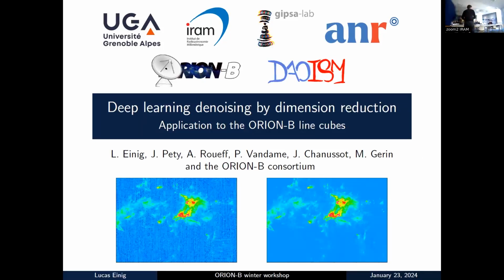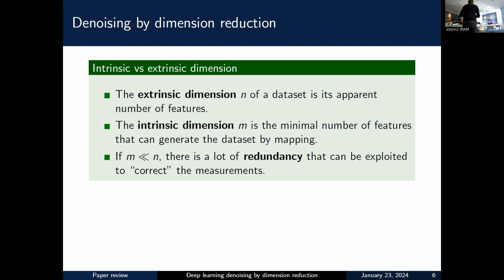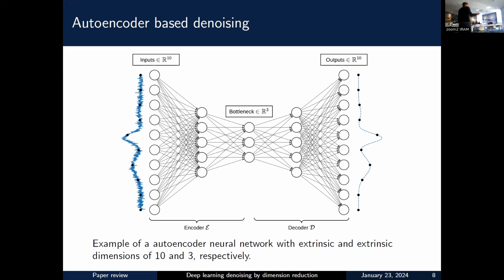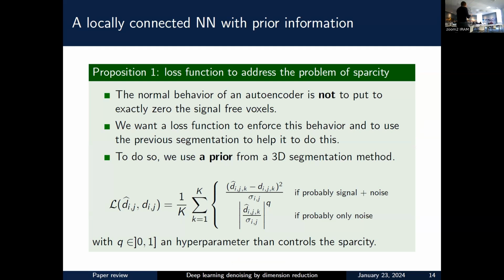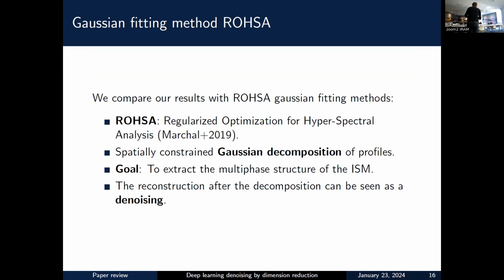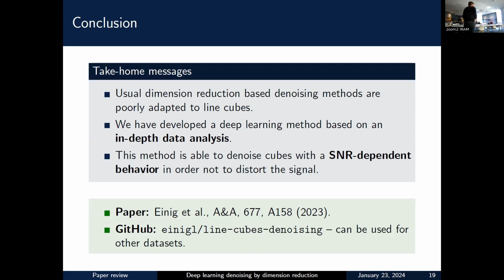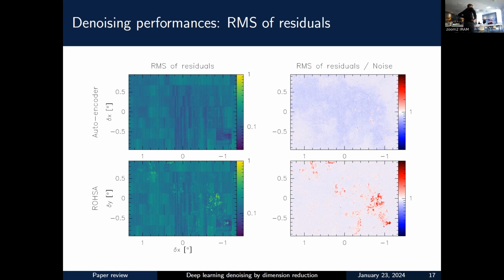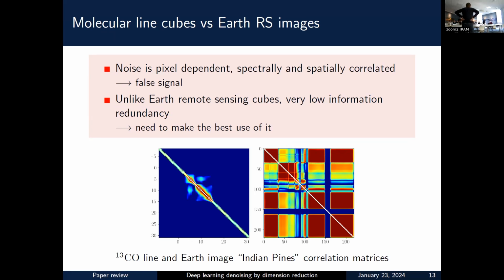DAOISM1 #04: Deep Learning Denoising by Dimension Reduction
Talk by Lucas Einig (IRAM & GIPSA-LAB, Grenoble, France).

The study of stellar formation and galaxy evolution is being profoundly transformed by the commissioning of new receivers that can probe the detailed atomic and molecular composition of astrophysical media, as well as the kinematics of the emitting gas. Most of the new instruments provide massive data cubes that contain a lot of information spatially and spectrally. However, their large size coupled with an inhomogeneous signal-to-noise ratio are major challenges for consistent analysis and interpretation. Current leading algorithms are unable to extract all the information from noisy data. It is therefore necessary to invent more modern methods at the frontier between astrophysics, signal processing and data science to get the maximum scientific return of these new observations.
Autoencoders neural networks have been successfully used to denoise  data Earth remote sensing hyperspectral data. We have taken this type of approach steps further by taking advantage of the statistical properties of astrophysical data cubes. In particular, the absence of redundancy between distant spectral channels and the sparsity of the signal have been used. This results in a new  algorithm based on an innovative architecture and loss function.
Our new method leads to an increase in the signal-to-noise ratio in data with a weak signal, allowing us to use faint but very informative signals. At the same time, it preserves the spectral shape of the profiles with a high signal-to-noise ratio, contrary to previous state-of-the-art methods such as ROHSA, a Gaussian profile decomposition algorithm. Indeed, we show that our method distorts the signal less, providing more reliable atomic and molecular line profiles. It has been applied to data from the IRAM 30m large program ORION-B, but is perfectly usable on data cubes from other modern telescopes and instruments (VLT/MUSE, JWST, ALMA, etc).